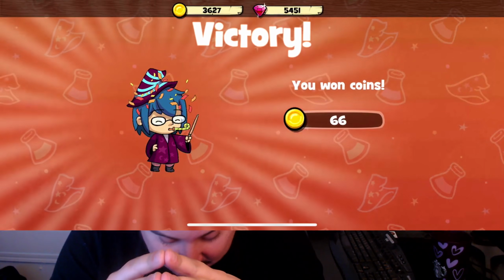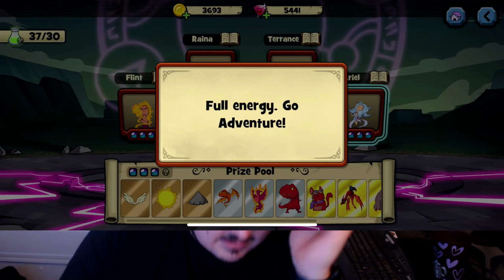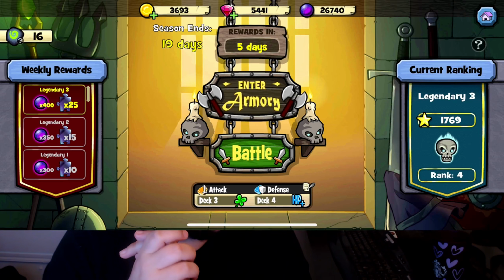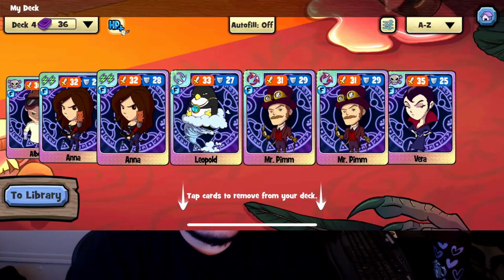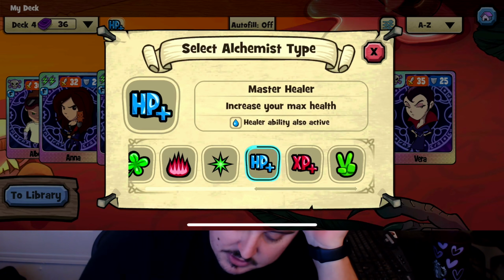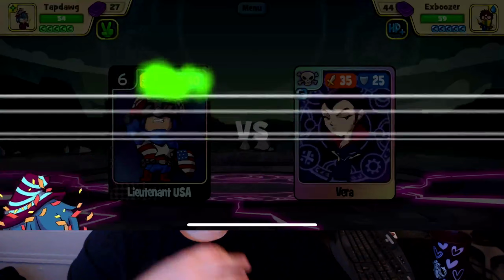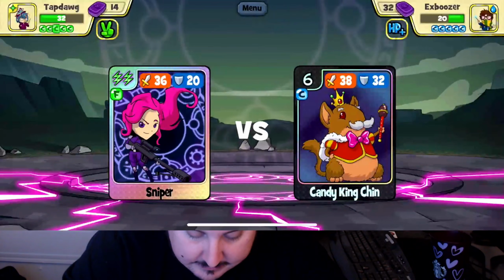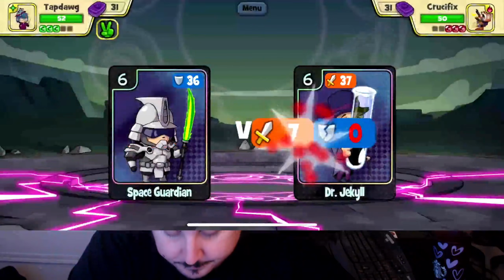New Game Updates - Energy Overflow and Defense Decks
Today tapdawg reviews two new game mechanics that came out recently: Energy Overflow and Defense Decks.